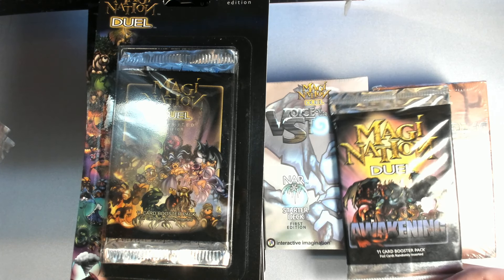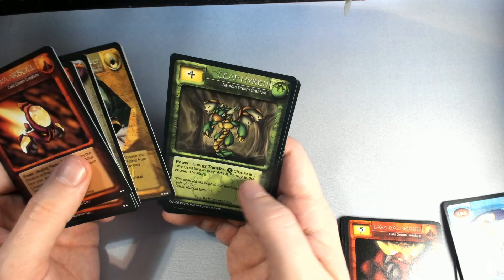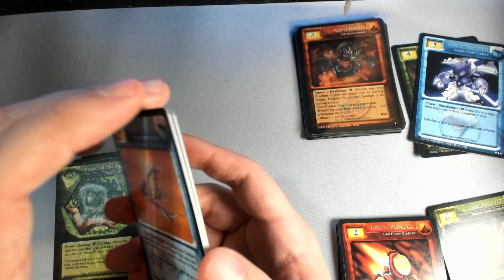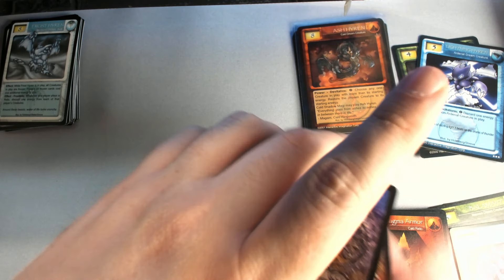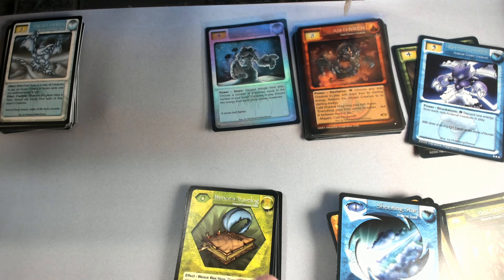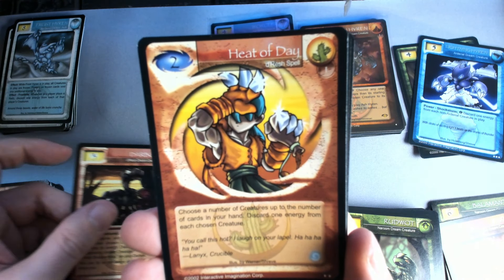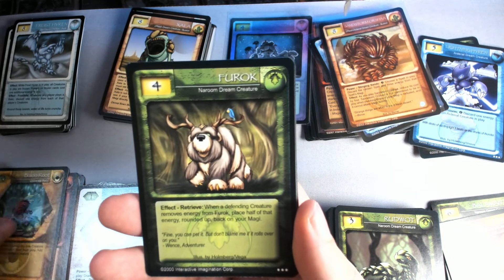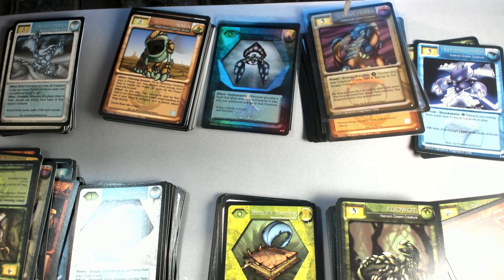Who Needs Charizard When You Have Hyrens? Magi Nation Duel Variety Pack Opening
Opening another stack of booster packs for Magi Nation Duel and pulling a variety of fun cards! I open Magi Nation Unlimited blister packs, Awakening booster pack, and Voice of the Storm starter decks.